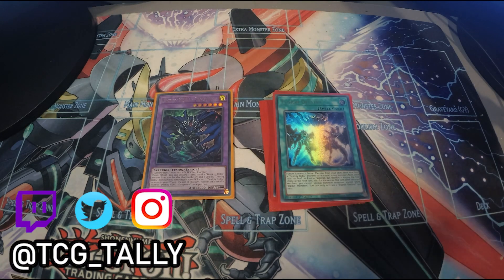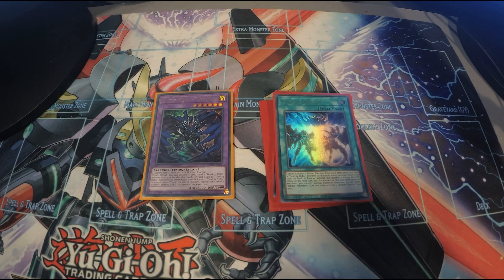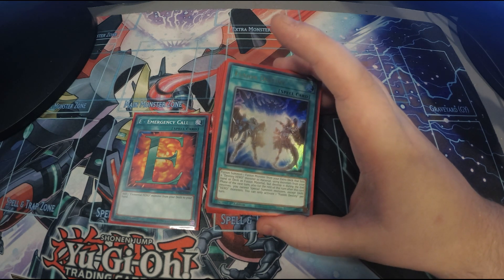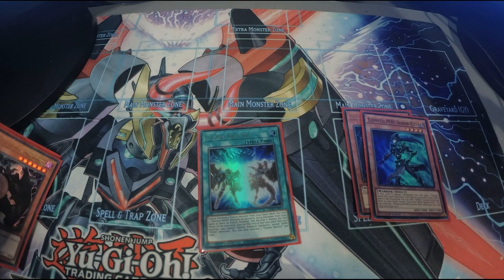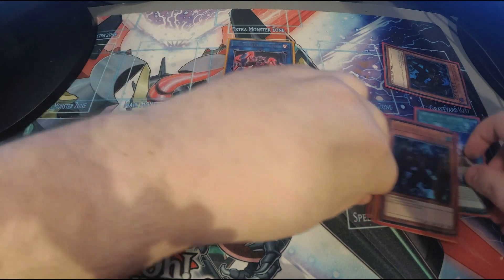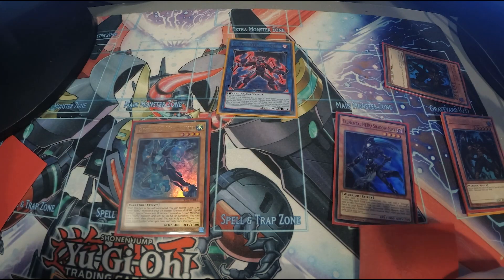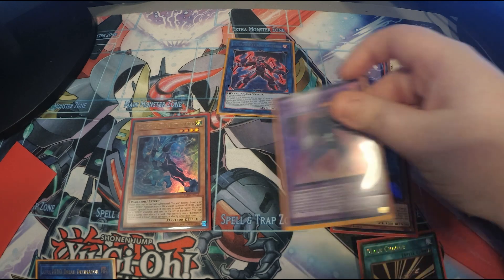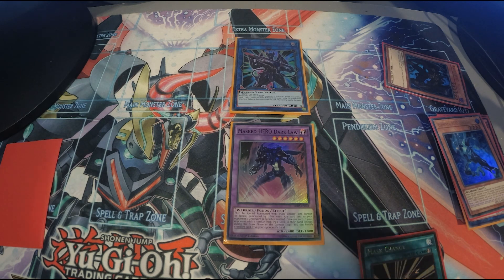You NEED TO KNOW this HERO Combo! Yu-Gi-Oh! HERO Deck December 2020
This is THE MUST KNOW HERO COMBO! This combo WRECKS META Decks left right and center! This deck is comprised of Elemental HEROs, Destiny HEROs, Vision HEROs, Masked HEROs and EVIL HEROs! This Destiny HERO COMBO is a ONE CARD COMBO to end on DARKLAW with hand traps and cards to set!

Links

About Me:
Hey! I'm TCGTally but you can call me Tally! I'm a 23 Year old Yu-Gi-Oh player who is always learning how to get better at Yu-Gi-Oh and I make content that helps explain Yu-Gi-Oh for beginners, intermediates and even competitive players. I'm interested in the Yu-Gi-Oh Meta and more recently I've been getting into Yu-Gi-Oh Pack Openings as well and my favourite sets are Eternity Code, Battles of Legend and Mega Tins. I've tried doing a Shaddoll Sealed Only series but my real passion project is making HERO deck Profiles, Hero Combo Tutorials and doing everything I can to make the HERO deck the best that it can! I'm not the guy for Yu-Gi-Oh Market Watches or Yu-Gi-Oh Meta Discussion but there's some content creators who make great content about them!

Go Follow My Friends!
Olion - This guy knows a few things about Salamangreats and Yu-Gi-Oh Meta